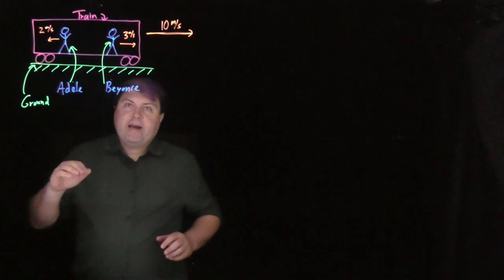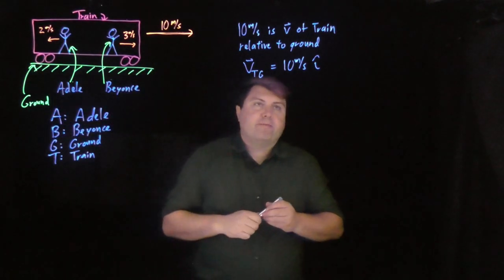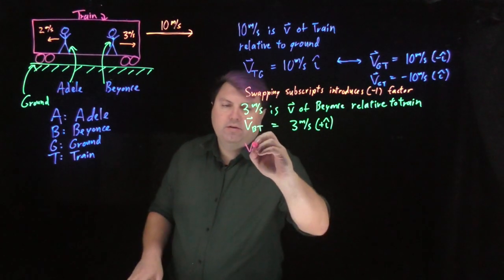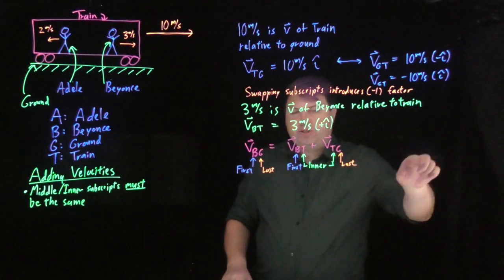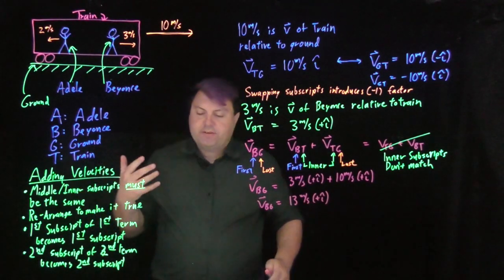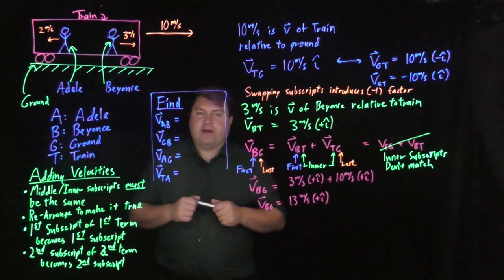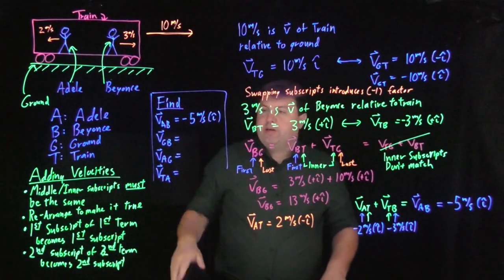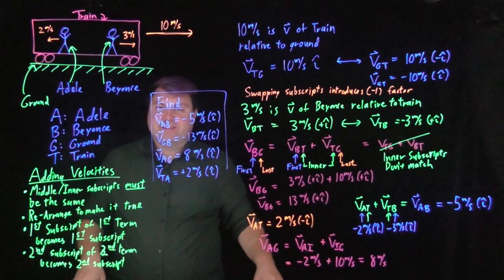How to Use Subscripts to Make Galilean Relativity Easy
Galilean Relativity is a famously mind-bending set of concepts early in a learner's physics education. Being diligent with subscripts will make all the math easy to understand when to use what and how to use it. An example is shown and then students are asked to try it for a few themselves, after which it is shown how to do it using relativity and subscripts in a few ways.